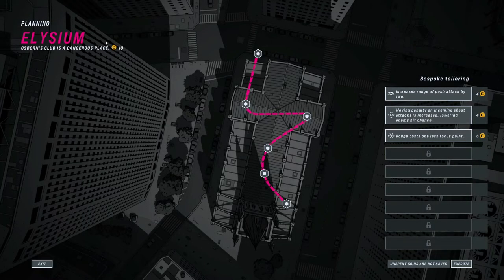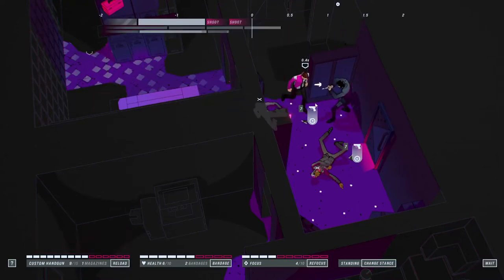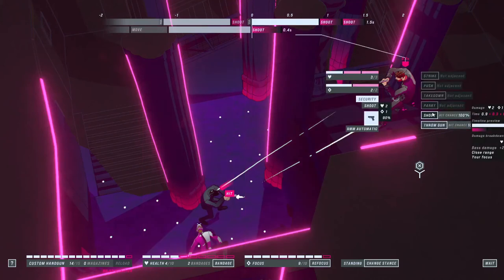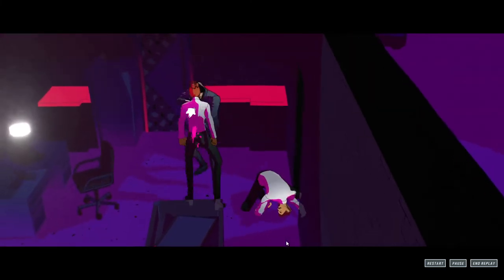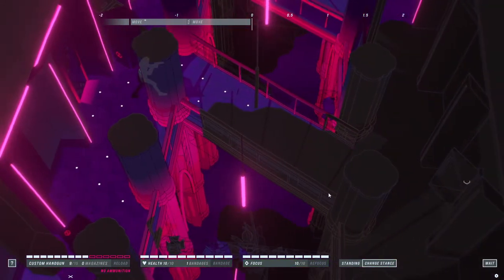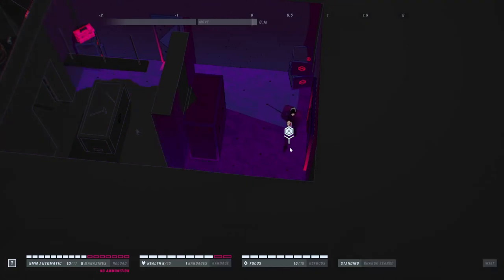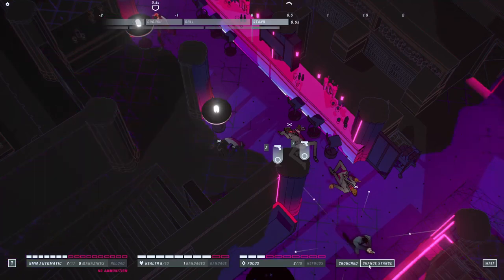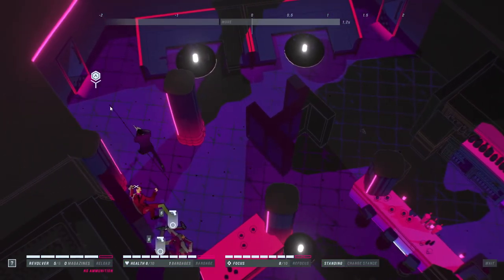The Art of Not Getting Shot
A bit more of the beardy tornado, that is John Wick. We get to spend our coins on upgrades and set off on the next part of the adventure to get Hex.

John Wick Hex is a fast-paced, action-oriented strategy game that makes you think and strike like John Wick, the professional hitman of the critically acclaimed film franchise. Created in close cooperation with the creative teams behind the films, John Wick Hex is fight-choreographed chess brought to life as a video game, capturing the series’ signature gun fu style while expanding its story universe. Players must make quick decisions and choose every action and attack they make, all the while considering their immediate cost and consequences.

Featuring a unique blend of strategic momentum-based combat, John Wick Hex captures the feel of the unique tactical combat from the films and blurs the line between the strategy and action video game genres. Perform well and progress in the main story mode (which features an original story created for the game) to unlock new weapons, suit options and locations. Each weapon changes up the tactics you’ll use and the manner in which you’ll play. Ammo is finite and realistically simulated, so time your reloads and make the most of weapons you scavenge on the job.

Experience an original new story set prior to the events of the films which sees John on a desperate mission to rescue Winston and Charon from a dangerous new adversary seeking his birthright. This story is brought to life by the world class voice talents of Ian McShane and Lance Reddick, reprising their iconic roles from the films, and voice acting legend Troy Baker, joining the stellar cast as the game's eponymous villain 'Hex'. John Wick Hex compliments the style of the films with a unique graphic noir art design and an original score by renowned composer Austin Wintory.